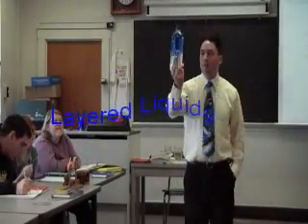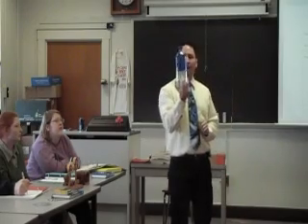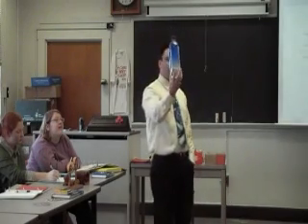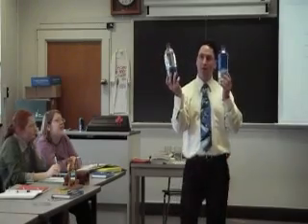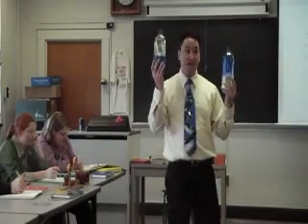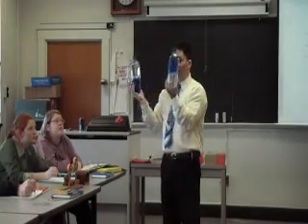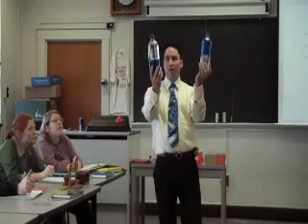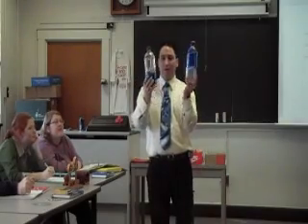Layered Liquids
Science Discrepant Event